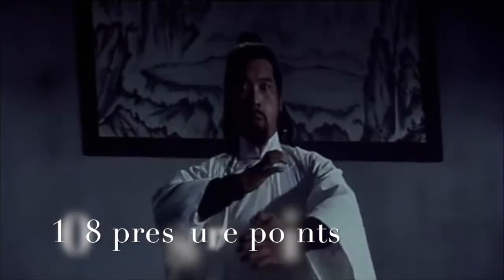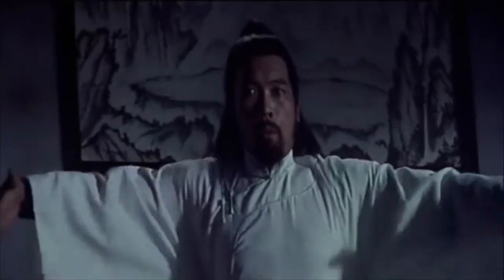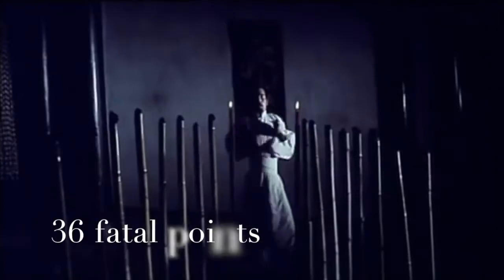Mysterious Invincible Body Armor Kung Fu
Invincible body armor kung fu. don't try this on your own. Its for entertainment only.